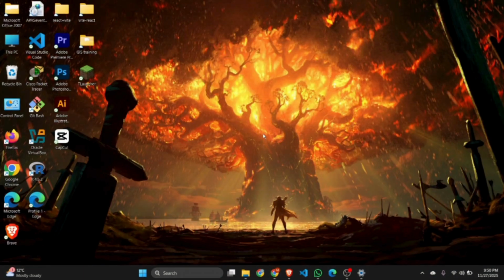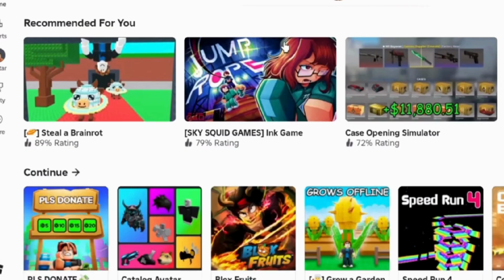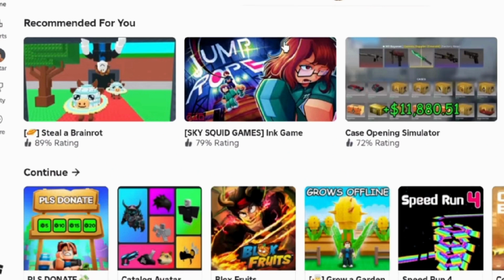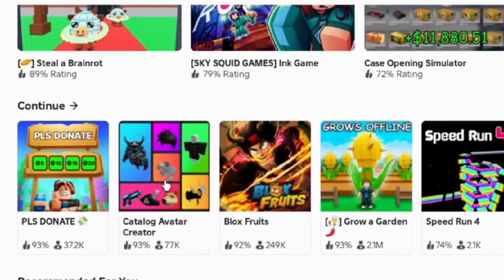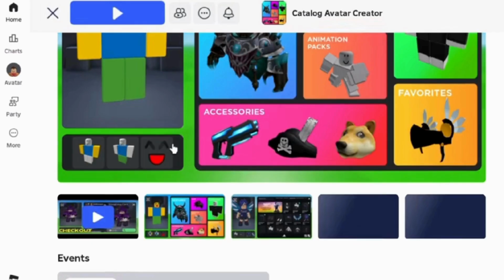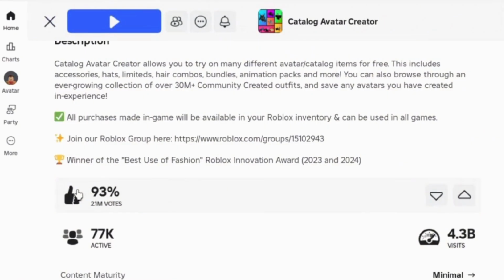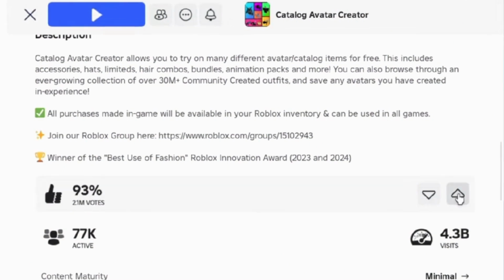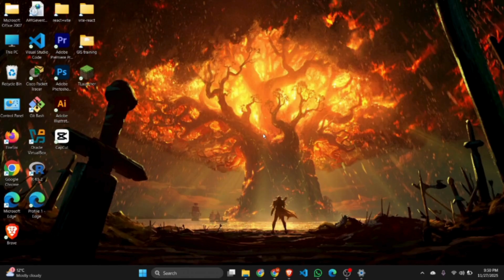How To Like A Game On Roblox PC Or Laptop 2025 – Step-by-Step Tutorial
Want to support your favorite Roblox games but don’t know how to like them on PC or laptop? This 2025 tutorial shows you how to like a game on Roblox using a computer in just a few easy steps. This works on Windows, Mac, and all desktop browsers.

Timestamps:
00:05 - What liking a game on Roblox does and why it matters
00:20 - How to like a Roblox game on PC or laptop
00:50 - How to check if your Roblox game like was added successfully

What You’ll Learn in This Video:

How to like a game on Roblox using PC or laptop

How to support game developers on Roblox

Fix when the Roblox like button is not working

How to like Roblox games using desktop browser

Beginner-friendly Roblox PC tutorial for 2025